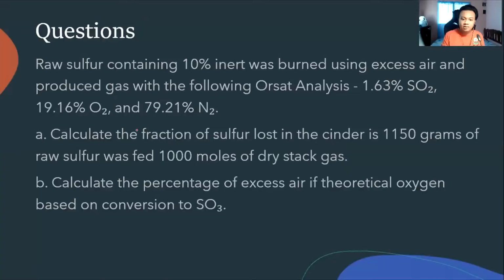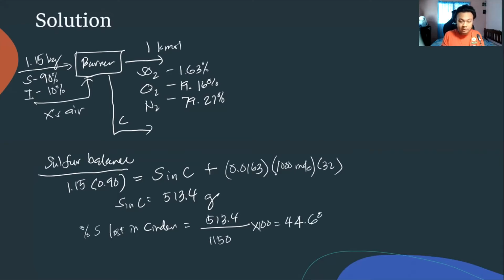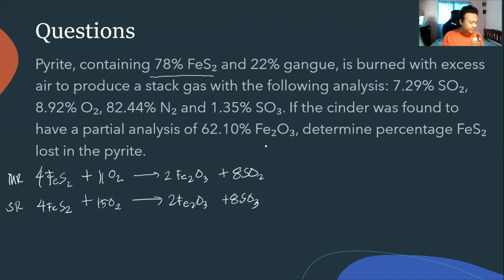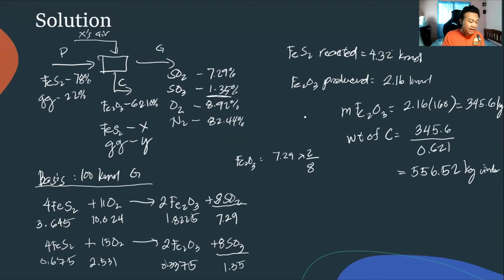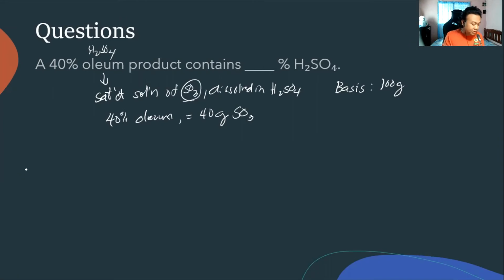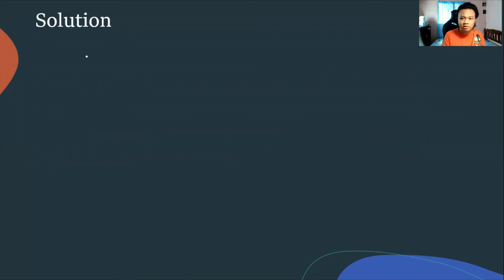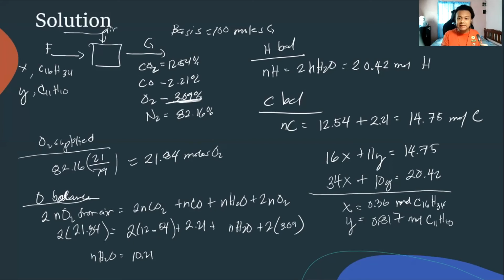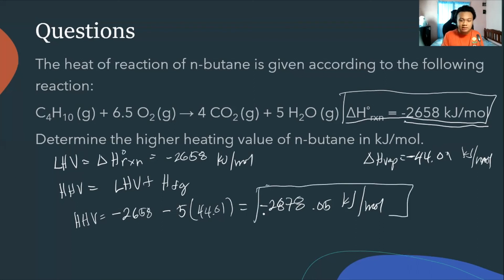ChE Review Series | Chemical Engineering Calculations Part 3 (Sulfur and its compounds, etc.)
What's up mga ka-ChE! This is the last part of the ChE Calculations Board Exam Review Series. For this video, I will be solving sulfur combustion problems. This also includes some miscellaneous problems.

Problems:
00:51 - 1. Raw sulfur containing 10% inert was burned using excess air and produced gas with the following Orsat Analysis - 1.63% SO₂, 19.16% O₂, and 79.21% N₂.
a. Calculate the fraction of sulfur lost in the cinder is 1150 grams of raw sulfur was fed 1000 moles of dry stack gas.
b. Calculate the percentage of excess air if theoretical oxygen based on conversion to SO₃.

10:19 - 2. Pyrite, containing 78% FeS₂ and 22% gangue, is burned with excess air to produce a stack gas with the following analysis: 7.29% SO₂, 8.92% O₂, 82.44% N₂ and 1.35% SO₃. If the cinder was found to have a partial analysis of 62.10% Fe₂O₃, determine percentage FeS₂ lost in the pyrite.

21:39 - 3. A 40% oleum product contains ____ % H₂SO₄.

25:57 - 4. A certain brand of gasoline was burned and was analyzed to have the following flue gas composition: 12.54% mol CO₂, 2.21% mol CO, 3.09% mol O₂, and 82.16% mol N₂. Assuming fuel contains cetane, C₁₆H₃₄ (ρ=0.7751 g/mL) and methyl naphthalene, C₁₁H₁₀ (ρ=1.025 g/mL), determine the cetane number of the fuel.

37:26 - 5. The heat of reaction of n-butane is given according to the following reaction:
C4H10 (g) + 6.5 O2 (g) → 4 CO2 (g) + 5 H2O (g)  ΔH˚rxn = -2658 kJ/mol
Determine the higher heating value of n-butane in kJ/mol.